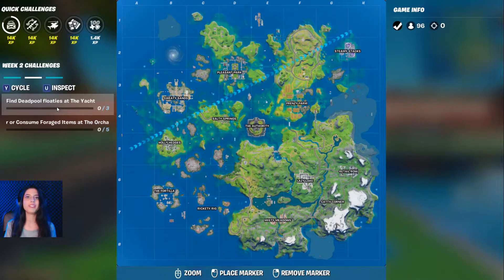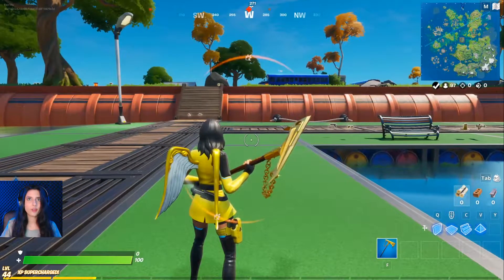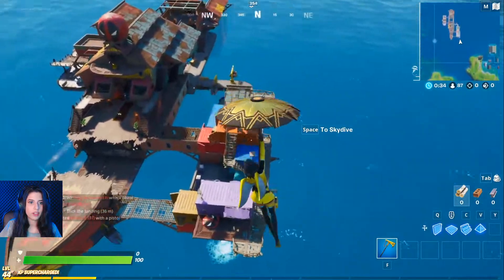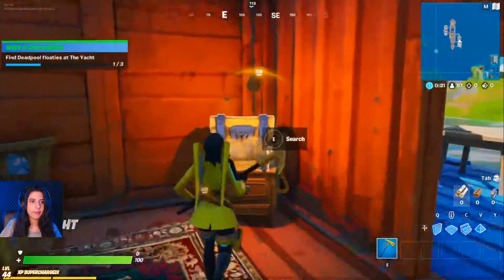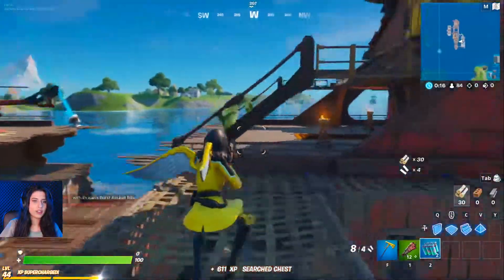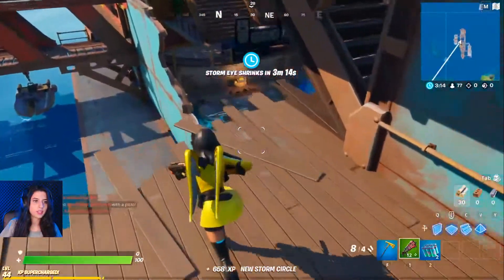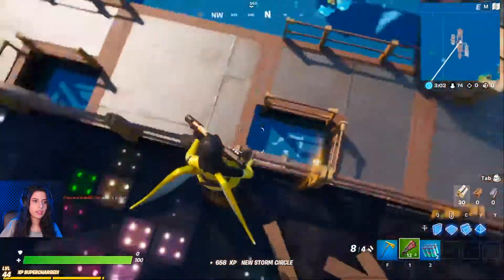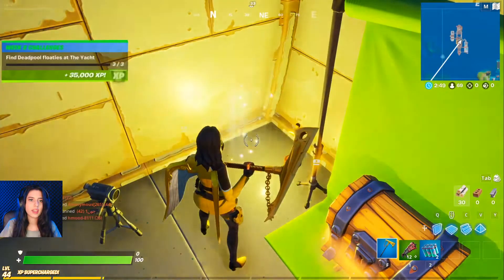Find Deadpool floaties at The Yacht (3) | Fortnite Battle Royale (Week 2 Challenge)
Land at The Yacht, not sure where to search for three of Deapool's floaties? Check this video out! | Fortnite Battle Royale, Season 3 (Week 2 Challenge)